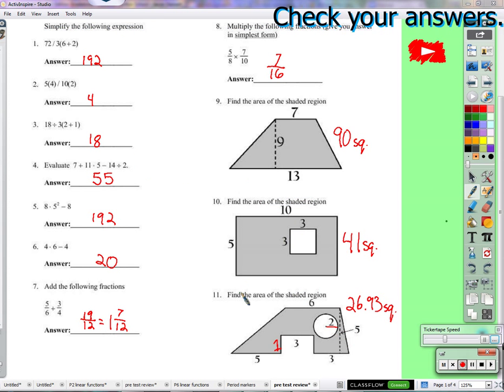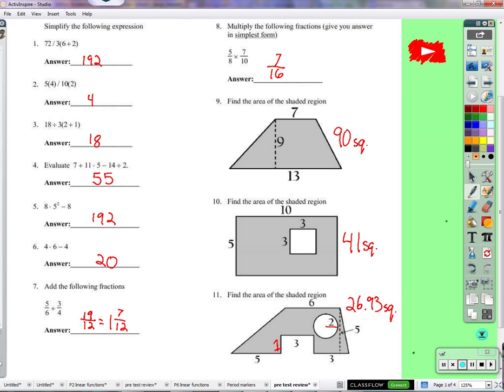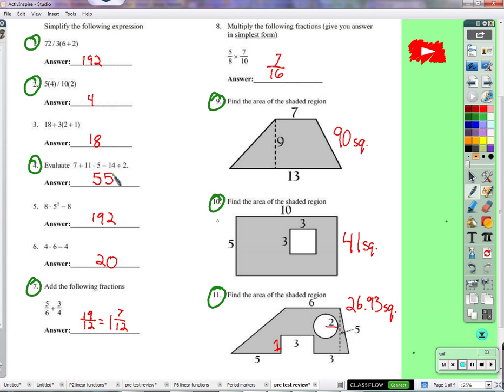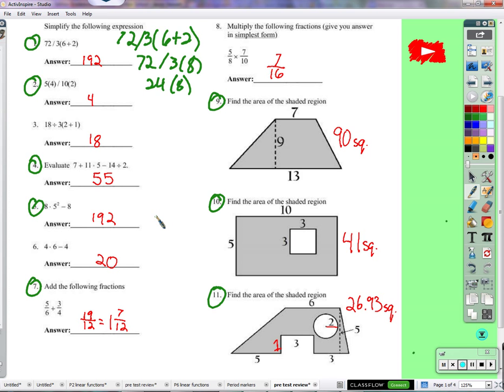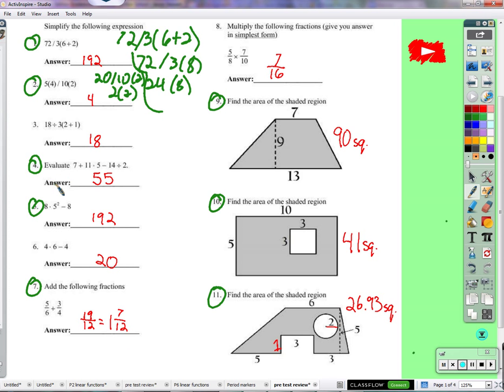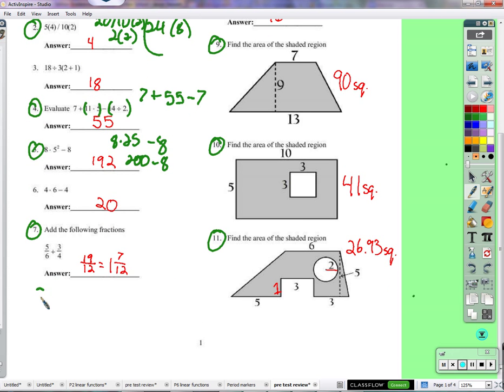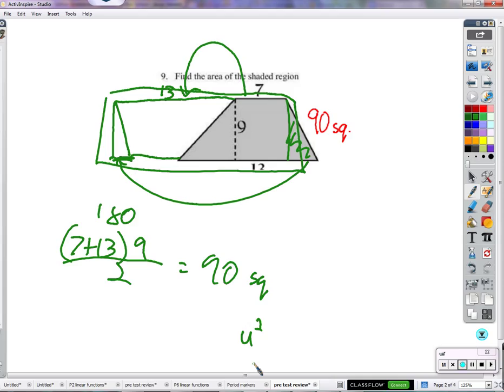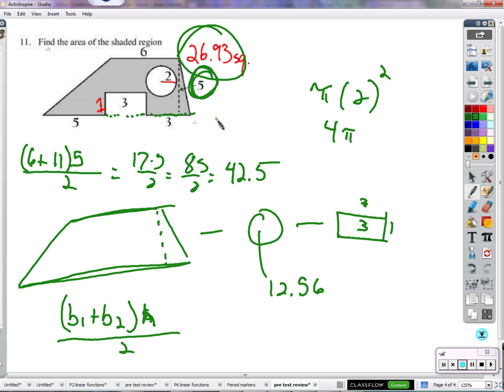Period 5: Pre test review (09/18/2015)